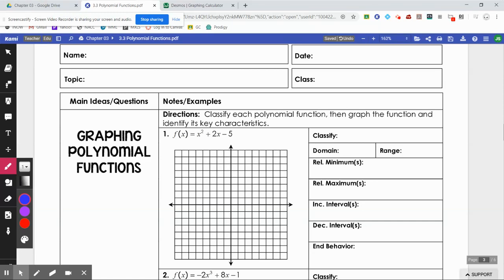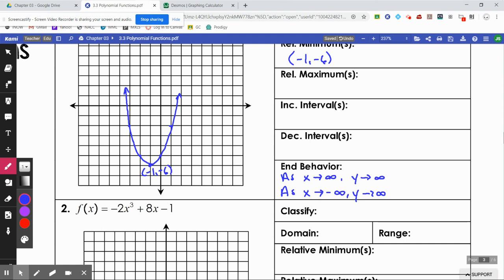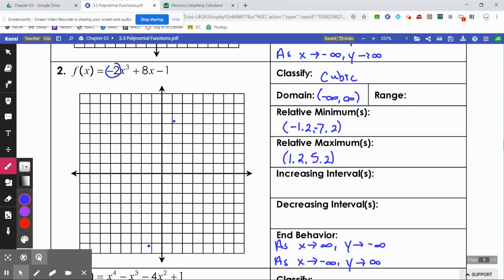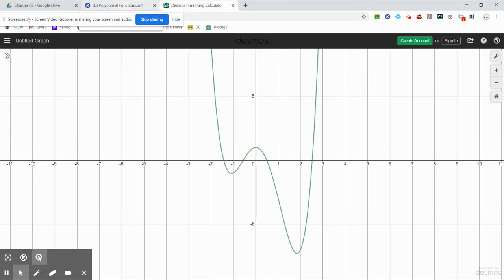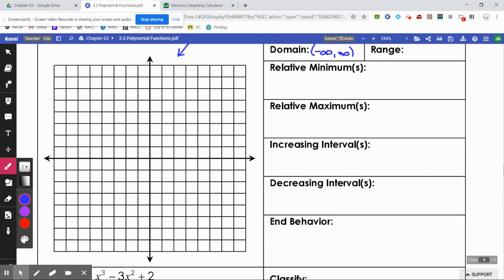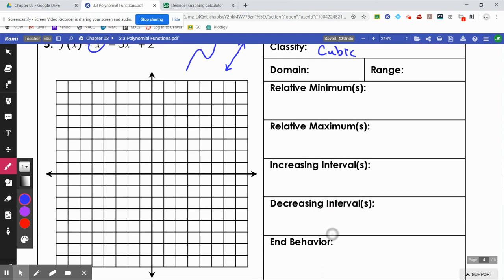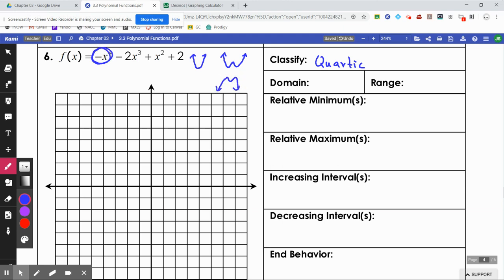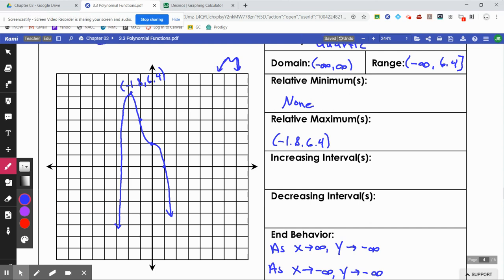3.3 Graphing Polynomial Functions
Summary of Graphing Polynomial Functions
In the YouTube video, the presenter discusses how to graph polynomial functions by classifying each function and identifying key characteristics. They start by classifying the functions based on the highest power of the variable. For example, if the function contains X^2, it is classified as a quadratic function, which forms a parabolic shape on the graph. The end behavior of the graph is discussed, indicating how the y-values increase or decrease as x-values move to the right or left.

The video demonstrates graphing various polynomial functions, such as quadratic (X^2), cubic (X^3), quartic (X^4), and quintic (X^5) functions. The presenter explains how the signs of the leading coefficients affect the graph's orientation and shape. They emphasize the importance of understanding end behavior, domain (all real numbers), and range (from specific y-values to infinity) for each function.

Additionally, the video covers identifying relative maximum and minimum points on the graphs and discussing increasing and decreasing intervals. Using tools like Desmos or tables, the presenter visualizes the graphs, highlights key points such as relative extrema, and explains how to sketch the graphs based on the identified characteristics.

Throughout the video, the presenter guides viewers on sketching the graphs step by step, considering the shape, location of extrema, domain, range, and behaviors. They illustrate how the graphs should look based on the classification of polynomial functions and the signs of coefficients. The importance of correctly interpreting and applying the concepts of end behavior, domain, and range to graph polynomial functions accurately is emphasized.

By following the instructions in the video, viewers learn how to classify polynomial functions, graph them, identify key characteristics like extrema, domain, and range, and interpret the behavior of the functions as x-values change. The visual demonstrations and explanations provided aid in understanding how to graph polynomial functions effectively.